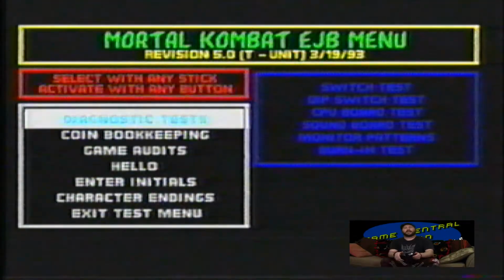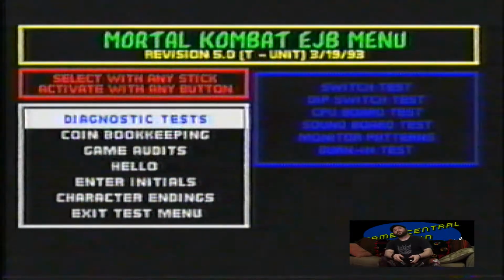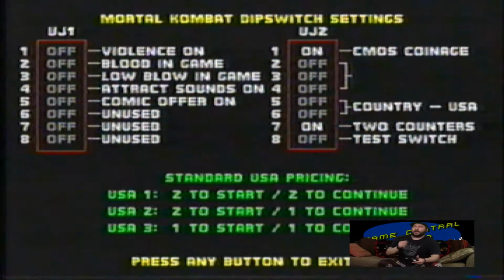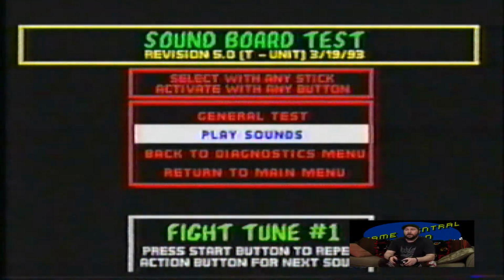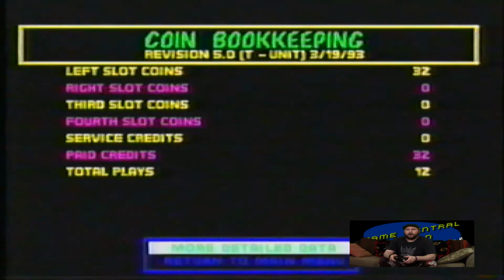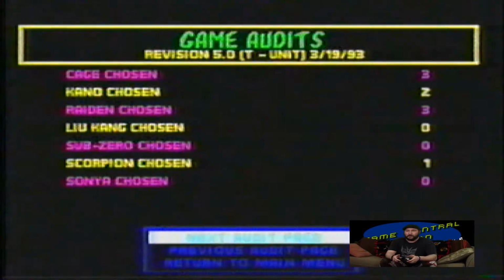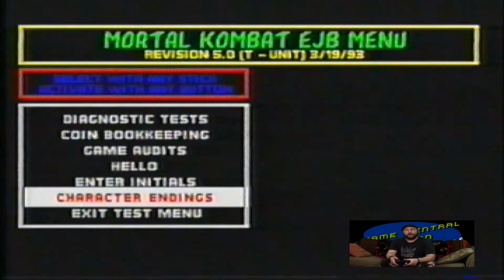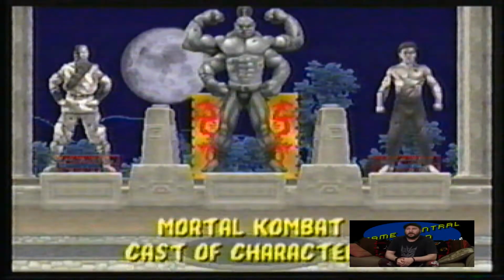Game Central Station #10: Mortal Kombat EJB Test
In this different approach to the segment, Wess shows how to activate the EJB Menu Test on the original Mortal Kombat arcade from Midway.  This menu was designed to help arcade operators to make sure the machines would run properly, and/or change the variables for the players.  Anything you'd like to see on the channel?  Leave a request in the comment section below!